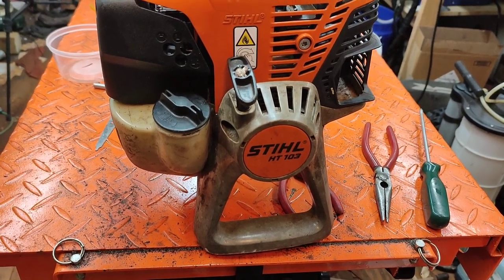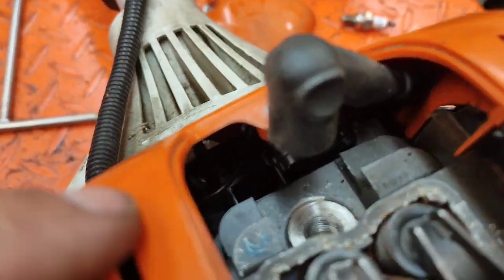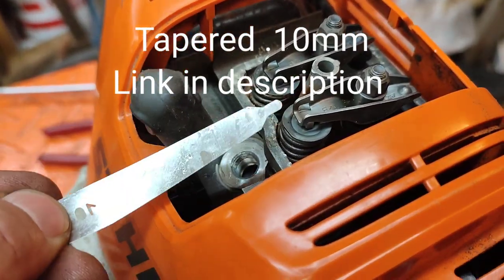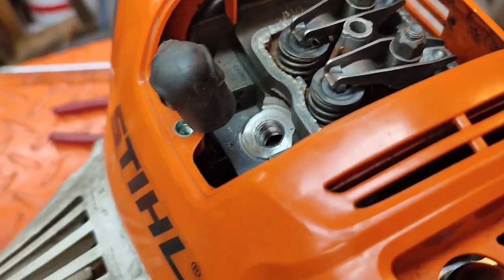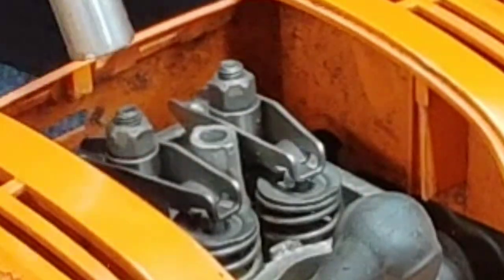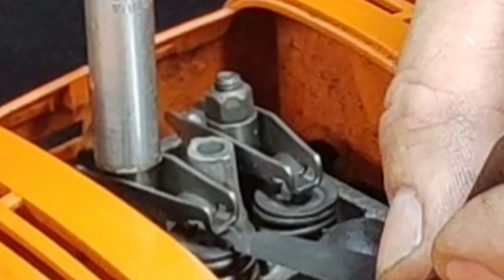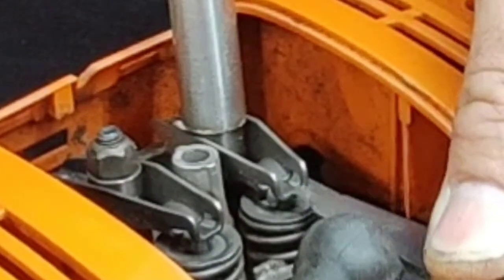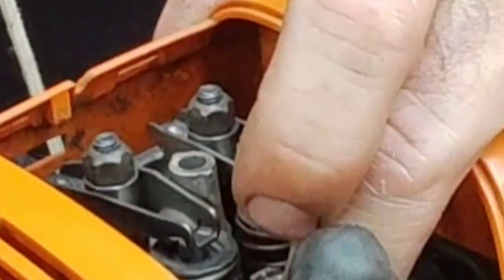Stihl 4 mix HT103 no start valve adjustment.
Stihl HT-103, pole saw, no start. Let's fix it! These 4 mix engines are pretty awesome with a bunch of torque. They are mix between a 4 stroke and 2 stroke, basically a 2 stroke with valves. You have to keep these valves adjusted and the valves cover sealed up for many years of use.

Stihl 4 mix Valve adjustment kit
RMStator Peak voltage adapter
2009 Chevy Colorado 3.7 thermostat
Mastercool high side socket
Camshaft for this 725 Briggs
Moog Promaster city front sway bar linkage, for 1
Oil filter